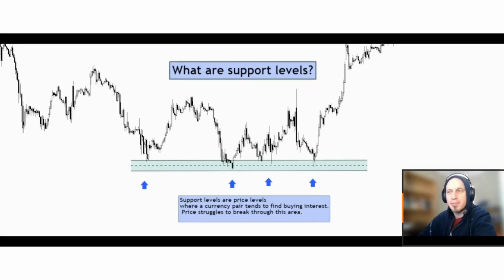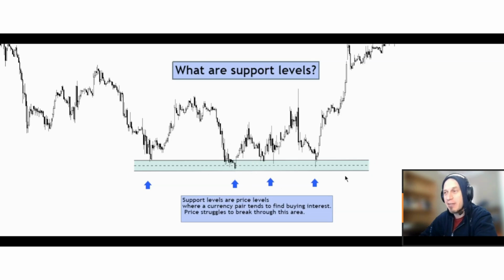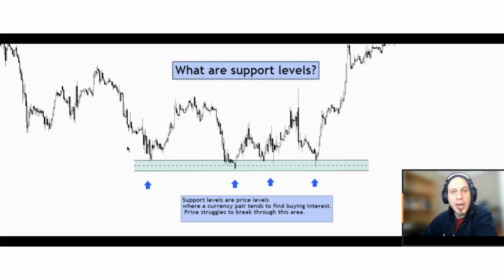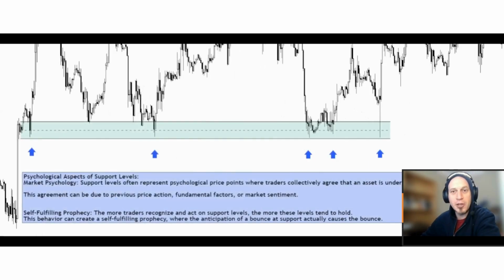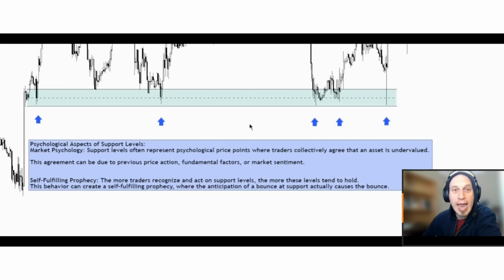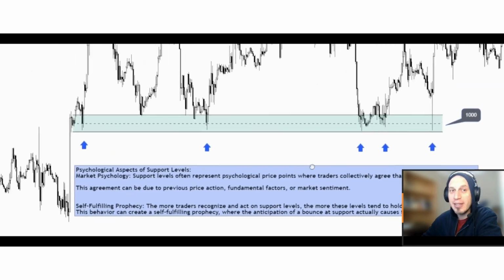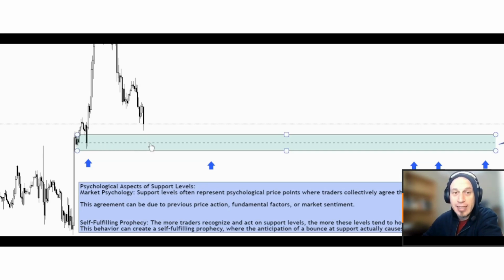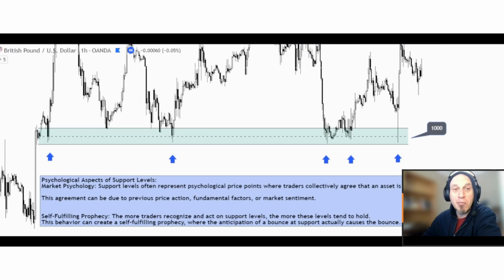Forex Trading for Beginners: Understanding Support Levels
Welcome to our beginner-friendly guide to understanding support levels in forex trading! 📉

In this video, we break down the concept of support levels, making it easy for new traders to grasp this essential aspect of technical analysis. Whether you're just starting out or looking to strengthen your trading foundation, this video is perfect for you.

In this video, you'll learn:

What support levels are and why they matter in forex trading.
How to identify support levels on your charts.
Practical examples of support levels in action.
Tips for using support levels to improve your trading strategy.
Support levels are critical in predicting price movements and making informed trading decisions. By mastering this concept, you'll gain a valuable skill to enhance your forex trading journey.

FSP